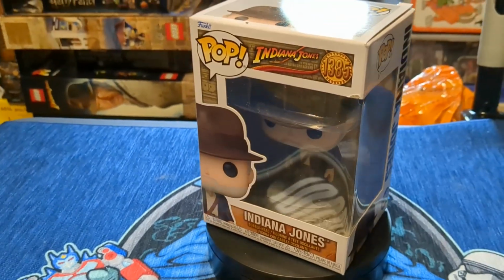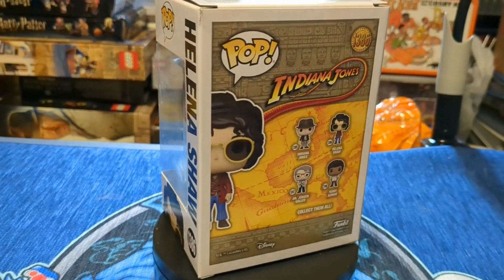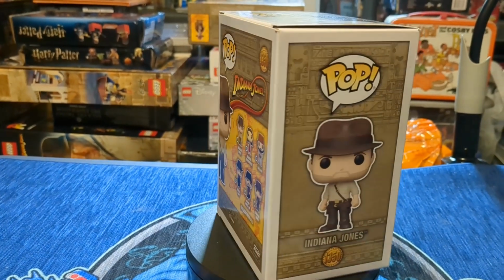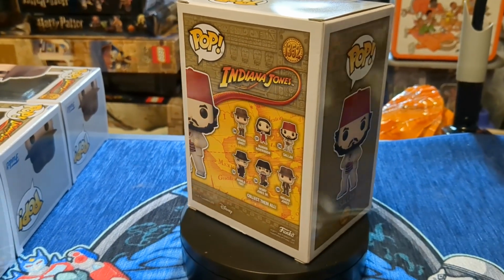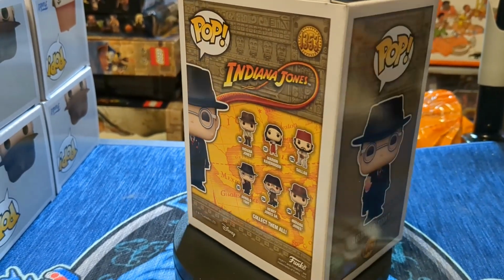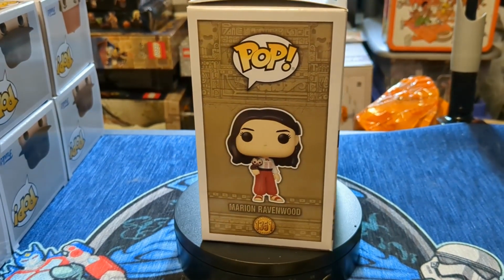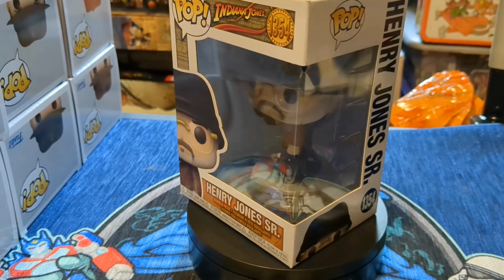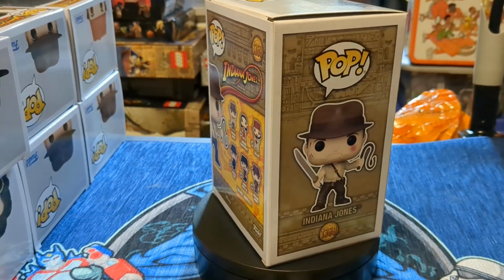NEW Indiana Jones Funko Pops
I found some of the new Indiana Jones Funko Pops today.

Welcome to the 1000th Ghost channel. A proud member of the MoNKeY-LiZaRD ArMy